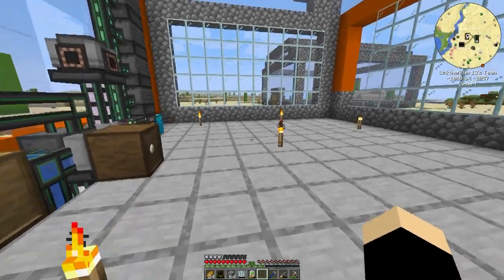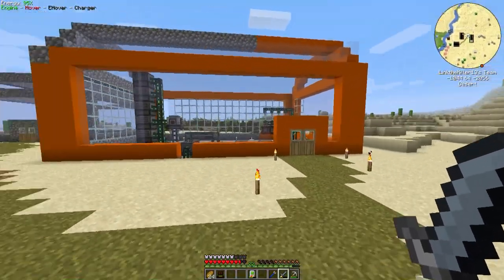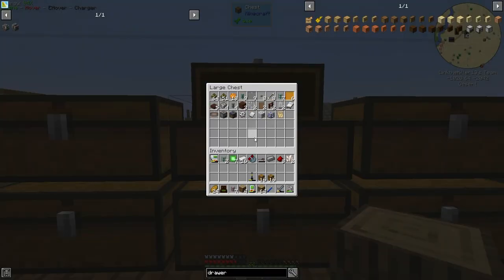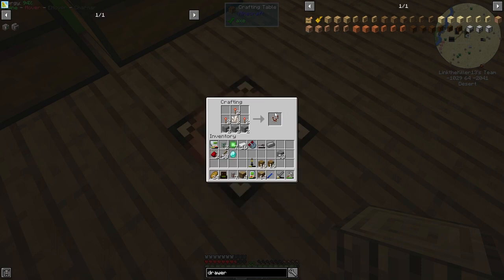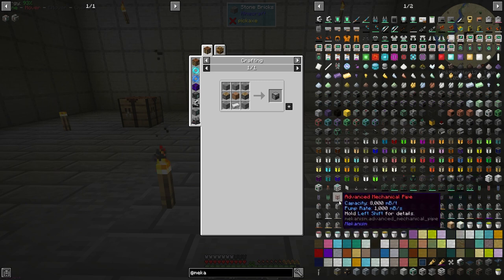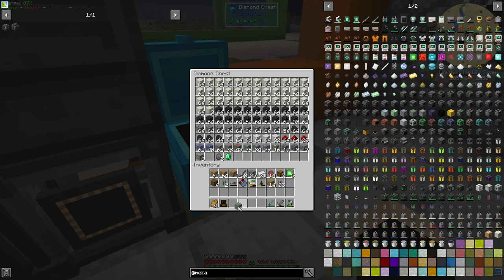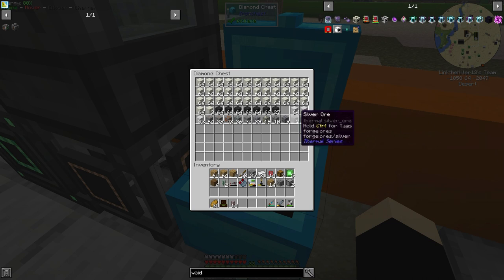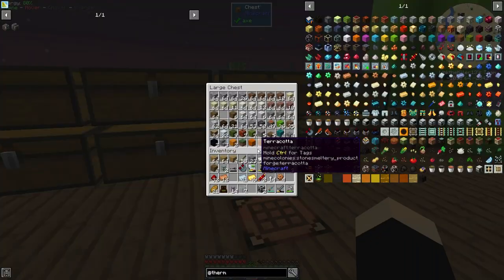Direwolf20 Modpack 1.16 - Ep.18 - Storage Drawers!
Hello Peeps! Today I'm excite to play modded 1.16! Direwolf modpack is the perfect pack to dive into for my Season 3(Official).